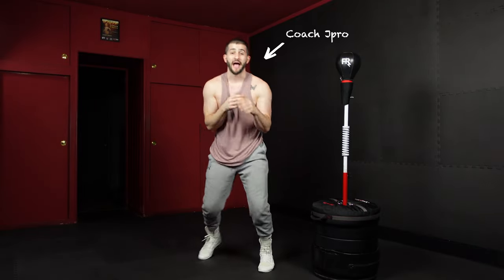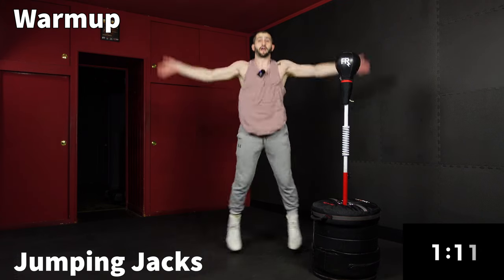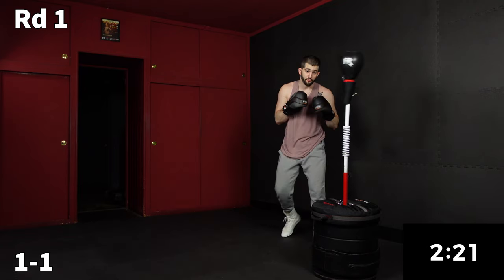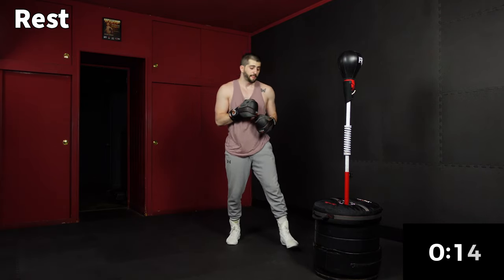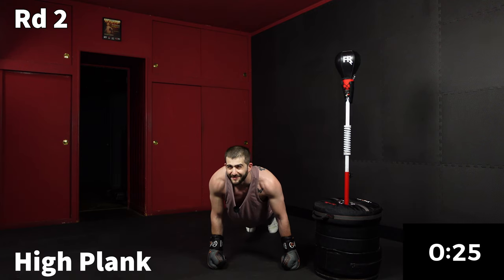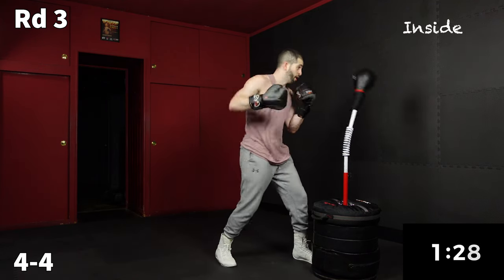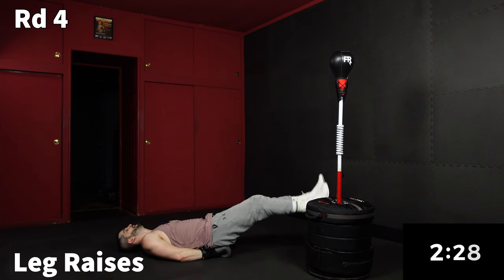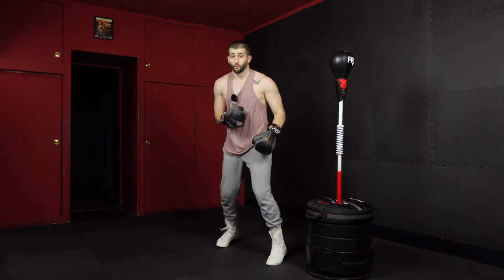20 min CORE & COMBOS | REFLEX BAG WORKOUT | 2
This weeks workout is a 20 min Core & Combos Reflex Bag Boxing Workout! Follow along for 4 rounds to sharpen up on boxing technique, drill range & footwork, and build core strength. We’re going to get a great sweat and have some fun in the process! Let’s get it 🦋

🥊 all ages & experience levels
🥊 outside & inside boxing combinations
🥊 crunches/high plank

👊 Equipment optional, not required:
✅ reflex/cobra bag
✅ double end bag
✅ heavy bag
✅ shadowboxing (air punching/no gear)

00:00 - Intro
0:41 - Warmup
3:38 - Punch # Refresher
5:28 - Round 1
9:37 - Round 2
13:42 - Round 3
17:42 - Round 4

Please:
 👍 LIKE if you enjoyed the workout
 🗣 COMMENT to let me know how you did!

In the market for a new bag? Train like a champion with Fierce Reflex 👑
🎵 Music Rights:
A3QLCTDYWLK7DWEH
LQ9J4J5FLXZJKIY1
2OBKISTUQTFME0K6
KHZHLFMEL3KCQCO7
HQR2F6U6Y9NSIBFK
WDIEHFGECS4KCRK4
YHUHVPM7MI5GUWSP
XMFL5P8DACKAABIE
RIEDH8CVLH7IPG1S
SFYXKUBZ9YNFHIGX
YQ0E8PQER8XTKRUP
SVQ55RAQRU8ABOL8